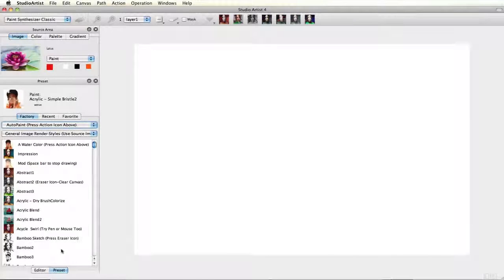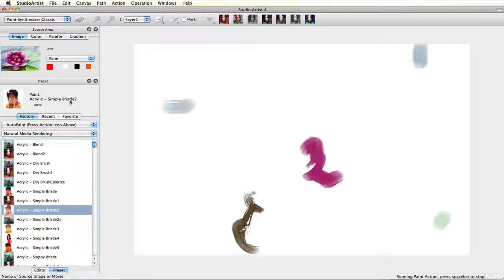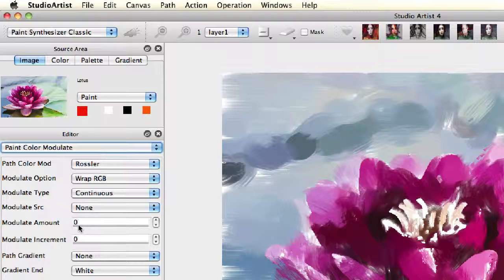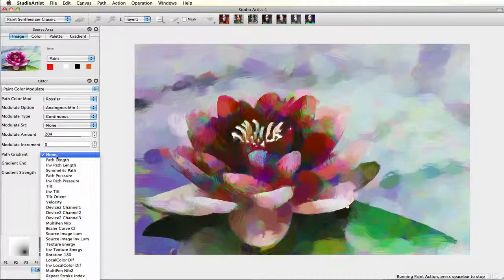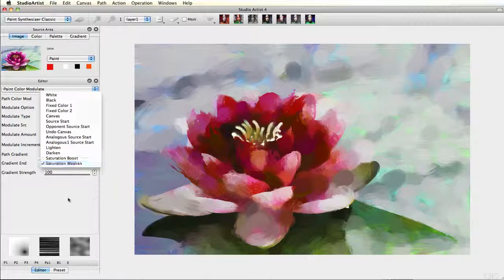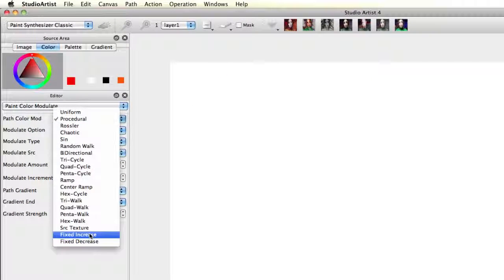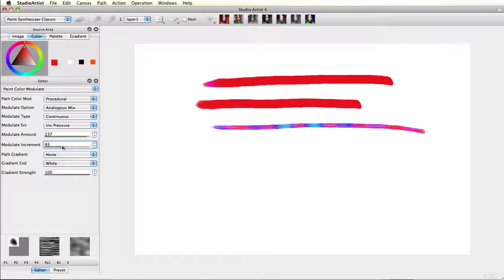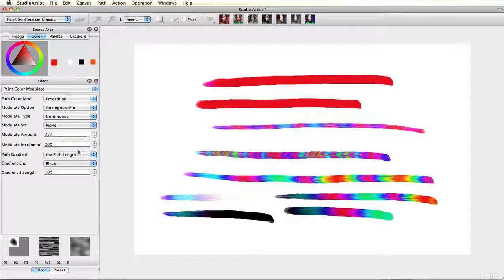Color Randomization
Deeper look at how to randomize color in real-time to create rich and creative paints in Studio Artist. An explanation through manual painting on how the randomization settings work.